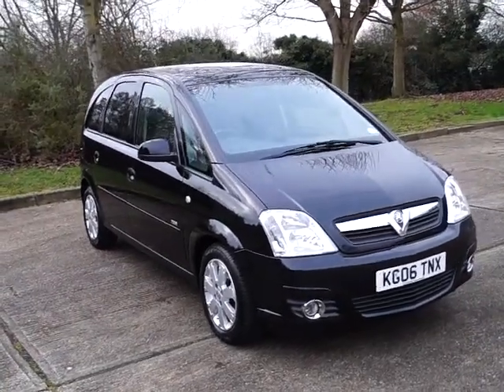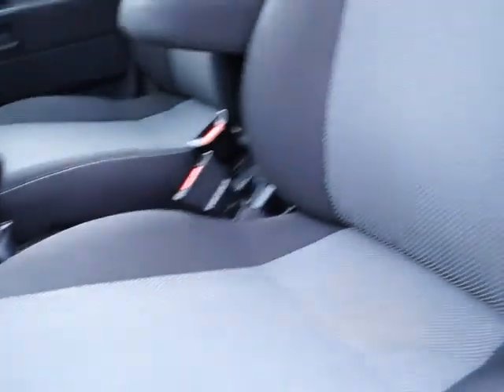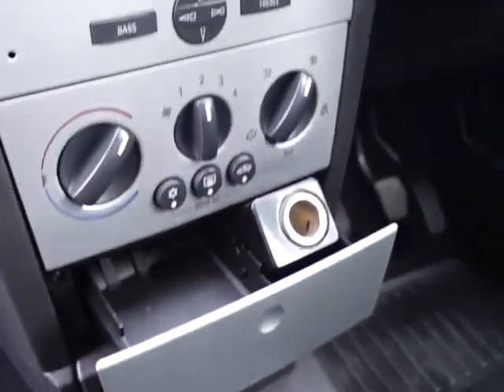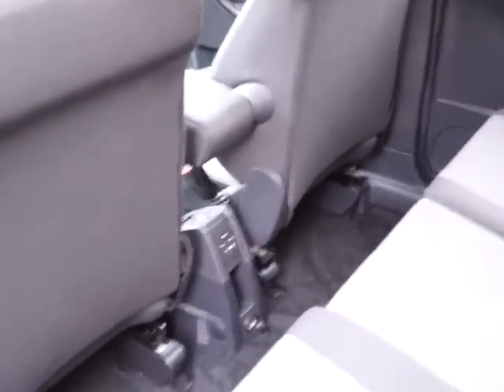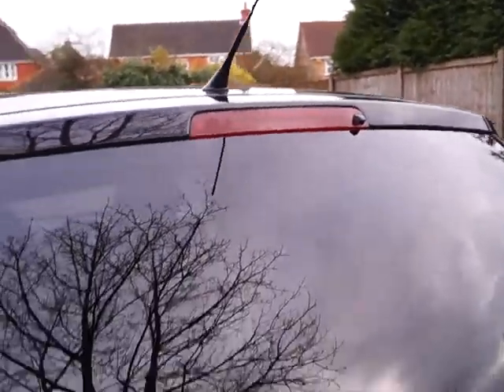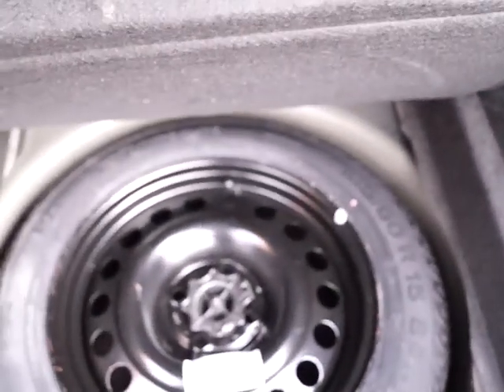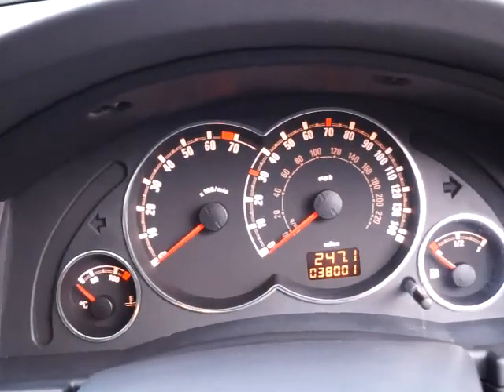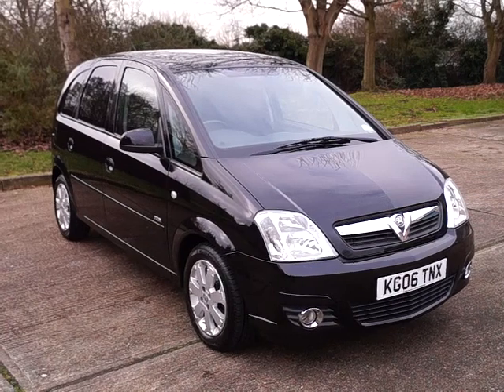Used Vauxhall Meriva Design For Sale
Used Vauxhall Meriva Design1364cc